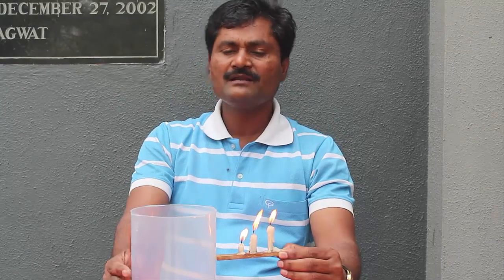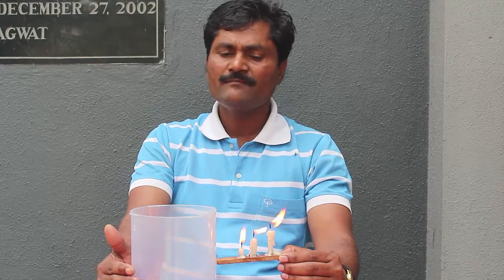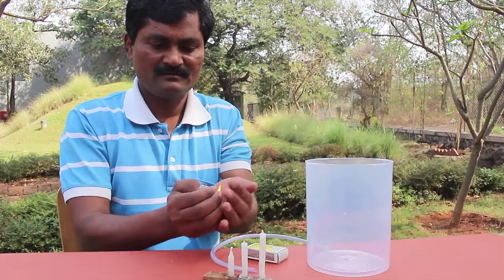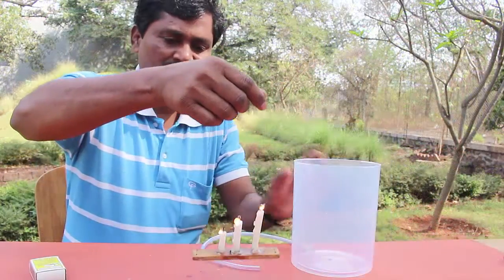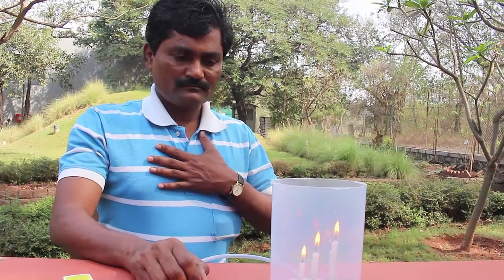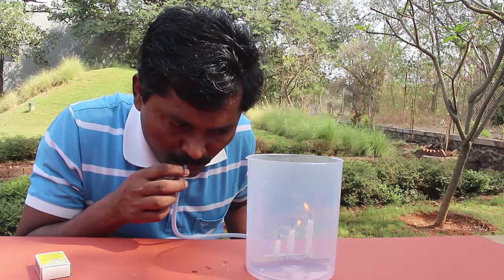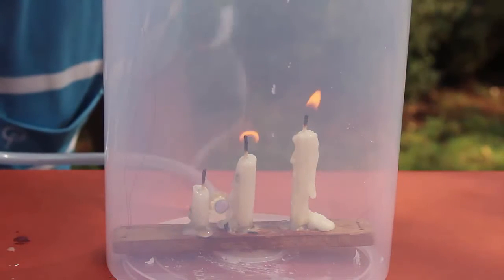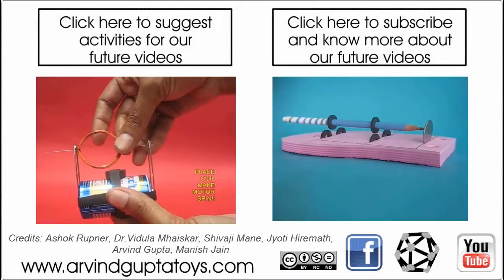Candle Extinguisher | English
Today we will make a mini fire extinguisher with the help of three different heights of candles and a plastic jar. We will also practically see that carbon dioxide gas extinguishes fire. Fix a plastic flexible pipe near the base of the cylindrical box. Seal the joint with rubber glue to prevent leakage. Fix three different heights of candles on a piece of wood. Light the candles and place them in the box. Because of the presence of ample oxygen in the air the candles will keep burning. Now hold your breath for a few seconds. This will fill your lungs with carbon dioxide gas. Later, slowly exhale your breath through the tube into the box. Carbon dioxide being heavier than air will sink to the bottom of the box. As the level of carbon dioxide rises in the box first the shortest candle will be extinguished, then the middle candle will be put off. Lastly the tallest candle will extinguish. This experiment shows that carbon dioxide is heavier than air and it extinguishes fire.